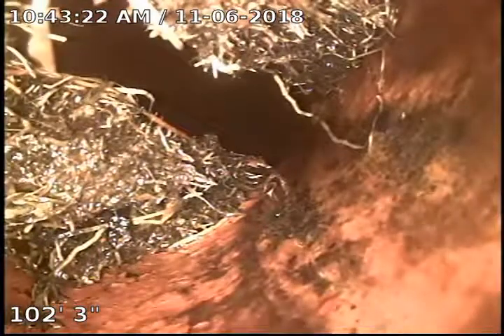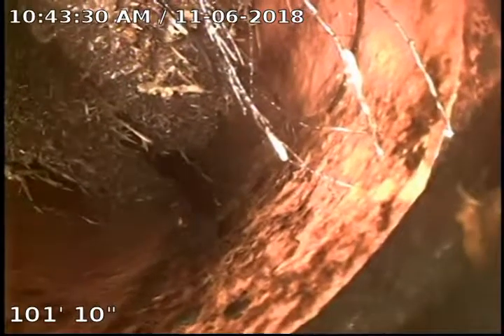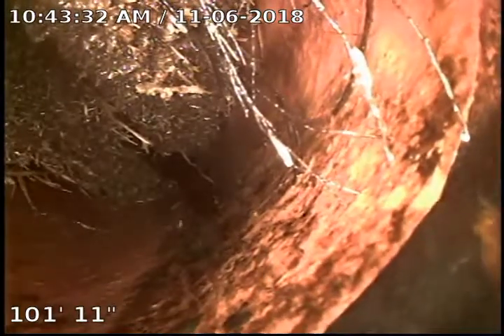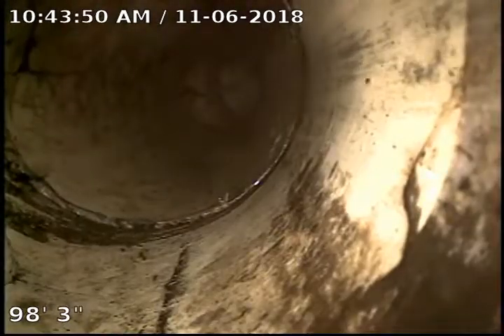Roots at Clay to PVC Connection Palm Harbor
This sewer inspection was performed after a stoppage was cleared to check the line for issues. We found where roots where the PVC line connects to the clay sewer pipe in the front yard.